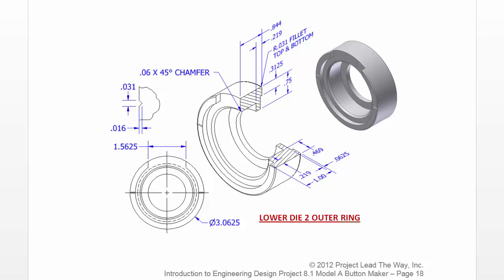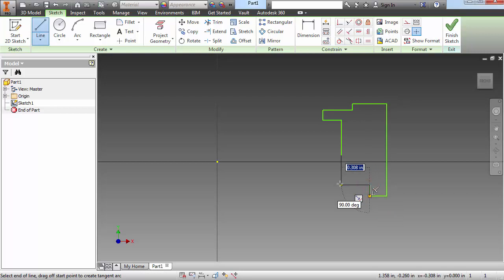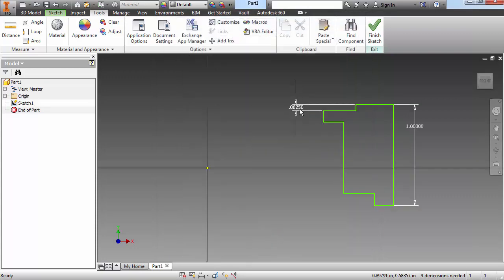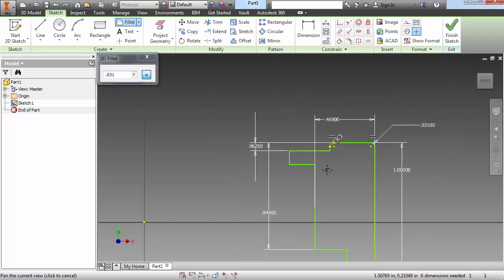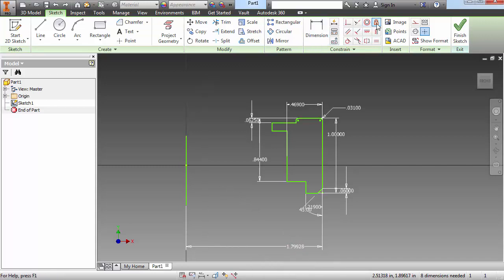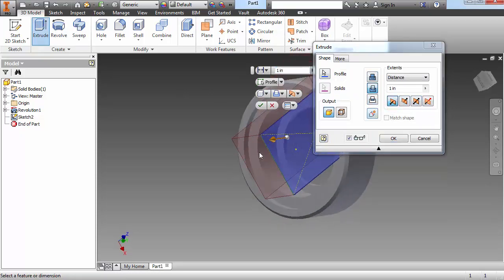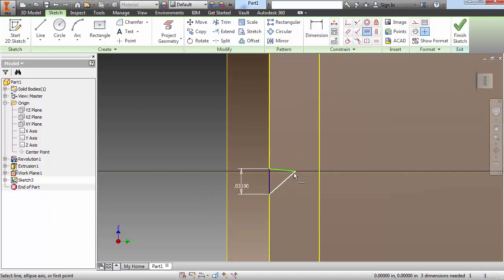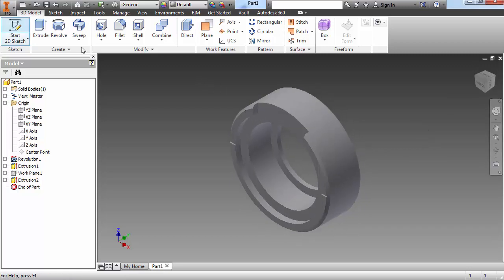Lower Die 2 Outer Ring, PLTW Button Maker